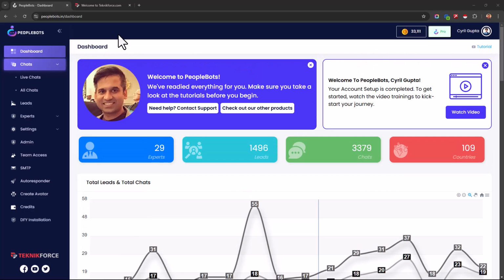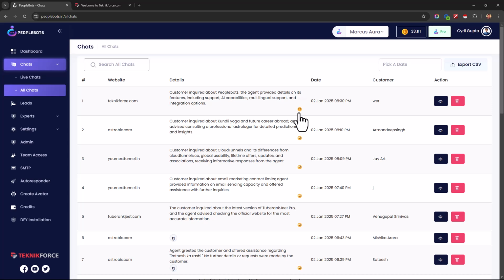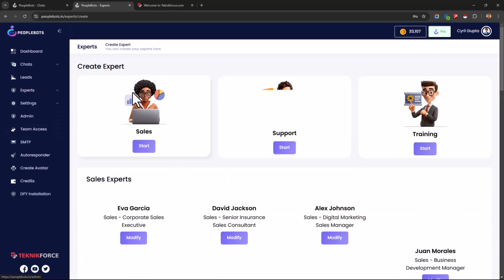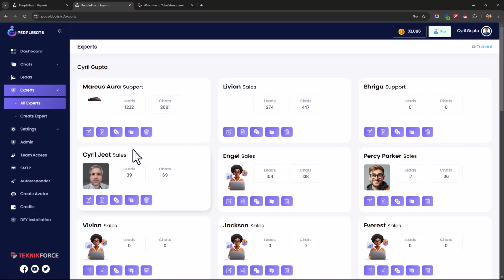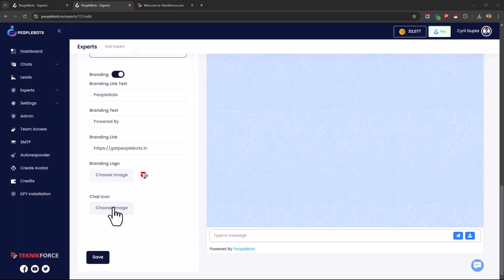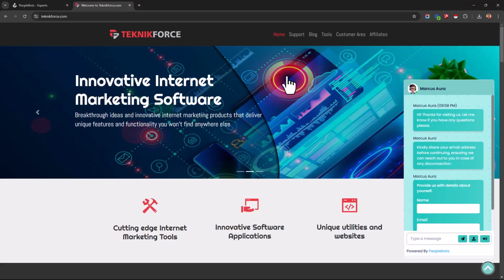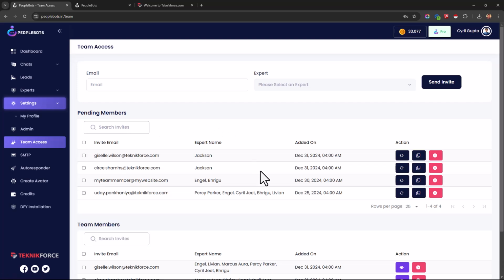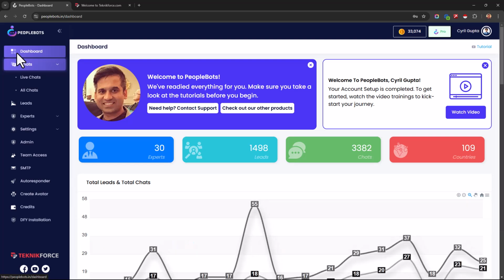Peoplebots New Demo